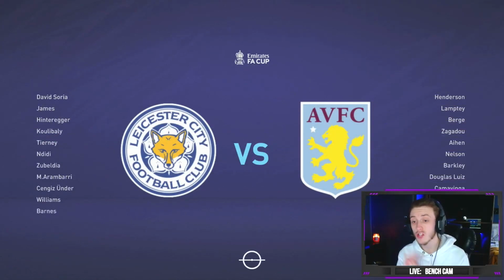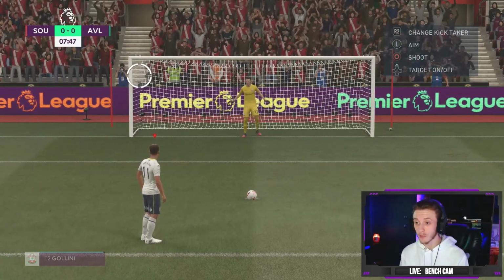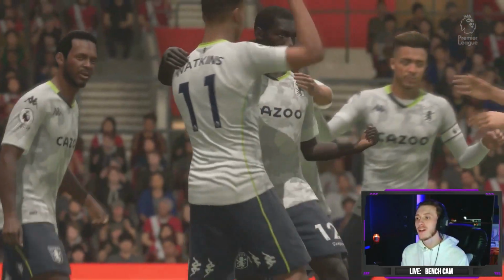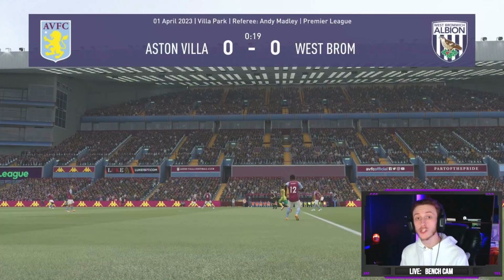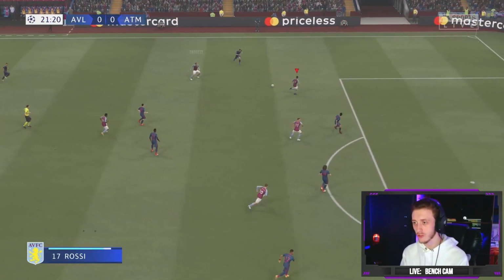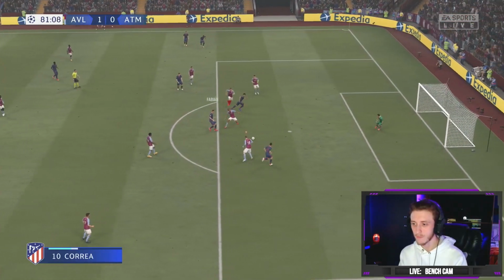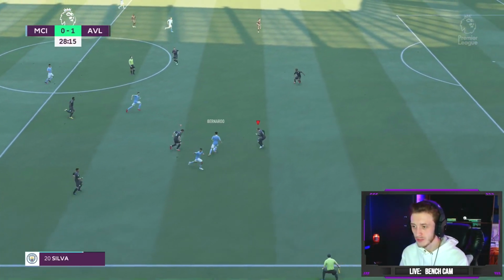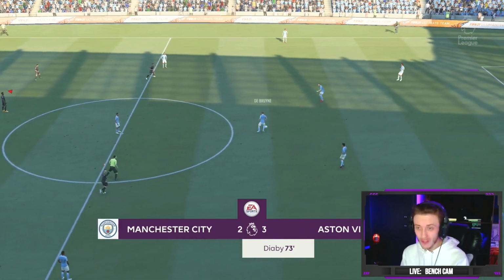MAJOR INJURY BLOW! | FIFA 21 ASTON VILLA CAREER MODE S3 E11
Cant wait for the Journey hope you stick around for it! ✌